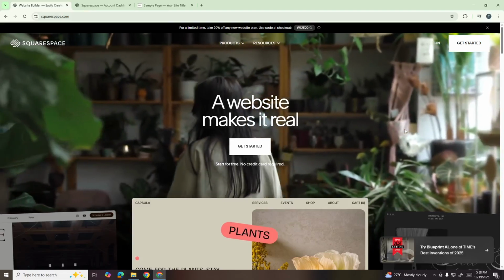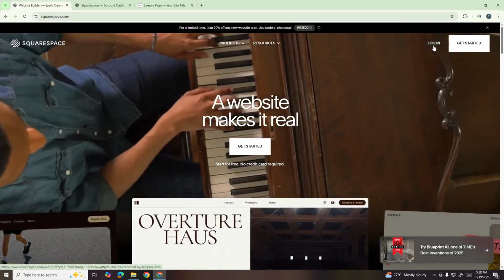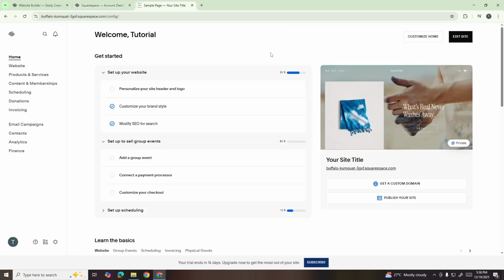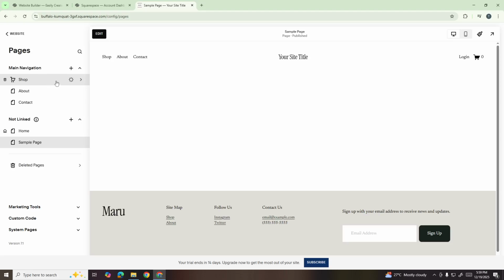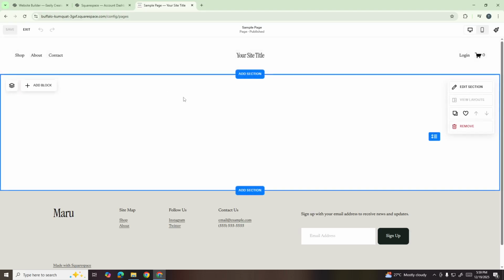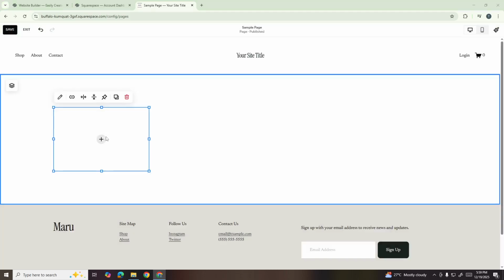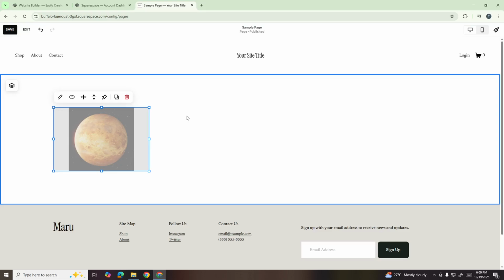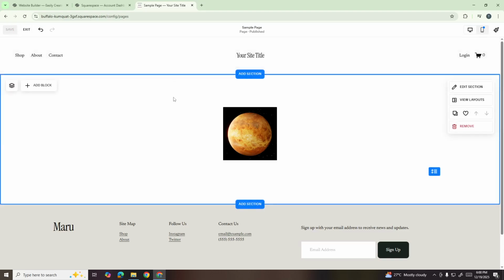How To Upload An Image To Squarespace (Tutorial 2026)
Along the way, you'll learn how to upload an image to Squarespace, add a picture to Squarespace website, Squarespace tutorial for uploading photos, steps to put images on Squarespace, guide to insert an image Squarespace, upload photos to Squarespace design, adding pictures to your Squarespace site, Squarespace image upload step by step, how to add new image Squarespace, placing an image onto Squarespace page, complete guide to Squarespace image upload, quick tutorial upload image Squarespace